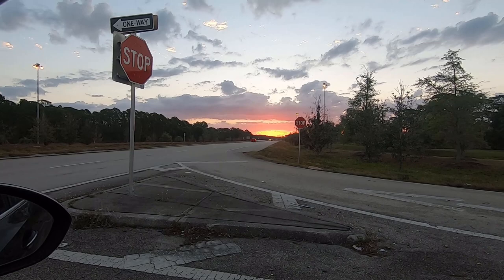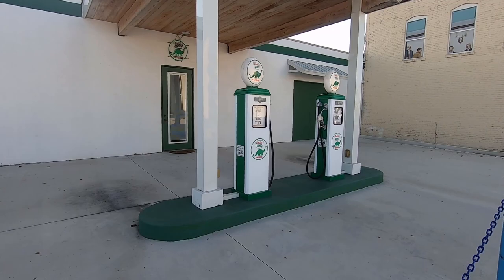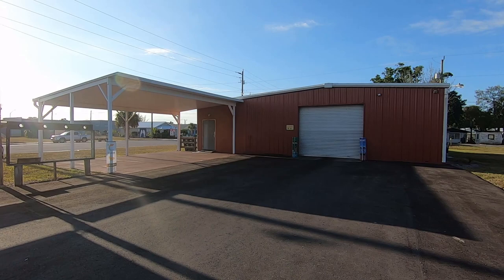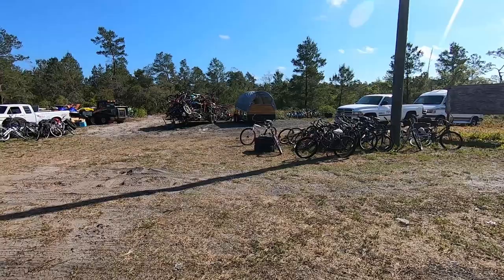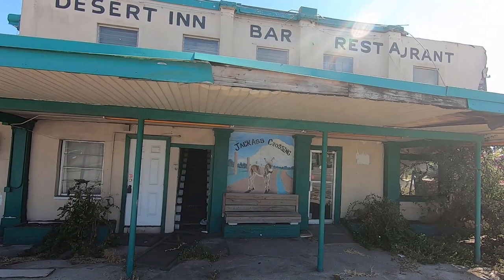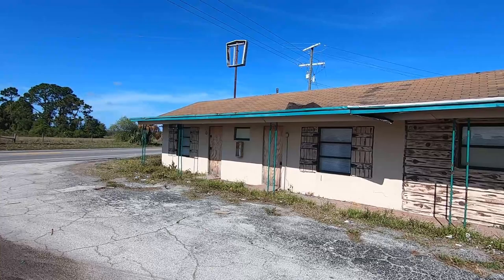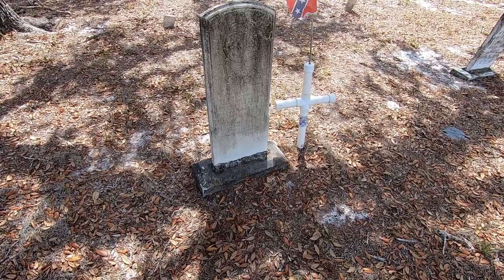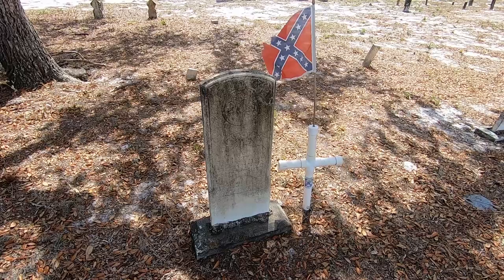Abandoned Desert Inn & Restaurant | Yeehaw Junction Florida | Abandoned Photography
My Photography Kit:

Camera Body (for landscape photography):
Sony a7R III 42.4MP Full-Frame Mirrorless

Camera Body (for portraits & street photography):
Sony A7III 24.1MP Ful-Frame Mirrorless

Lens:
Sony 16-35mm Vario-Tessar T FE F4 ZA OSS E-Mount

Lens:
Sony FE 70-300mm F4.5-5.6 G OSS

Lens:
Sony FE 85mm F1.4 GM (G Master) E-Mount Lens

Neutral Density Filters:
Blue Frog Filters Elite Pro X ND Square Filter System (Pro X 3, Pro X 6, Pro X 10, Pro X 15, & Pro GX3S 3-stop Graduated ND filter)

Blue Frog Filters Nomad Pro X Magnetic ND System (Pro X 3, Pro X 6, Pro X 10)

Vlogging Camera:
Sony ZV-1

Tripod:
Benro

Camera Bag:
Lowepro LP37177 ProTactic BP 450 AW II Camera & Laptop Backpack, 25L, Black